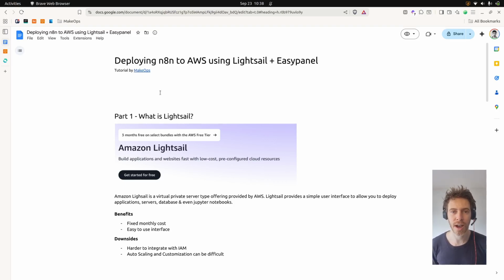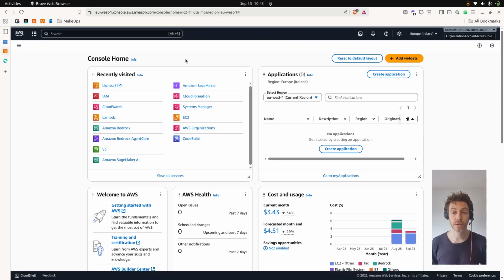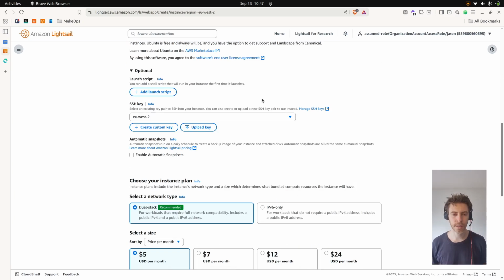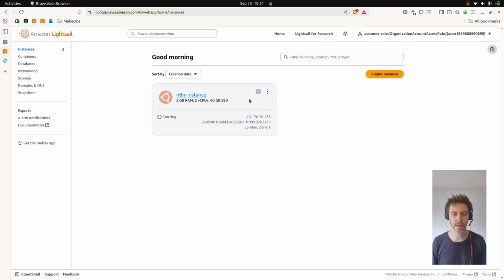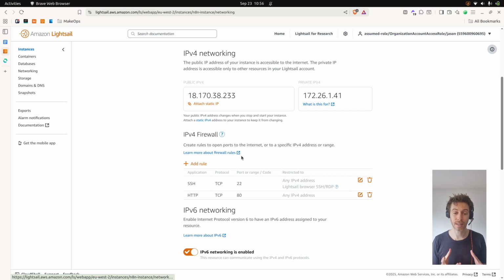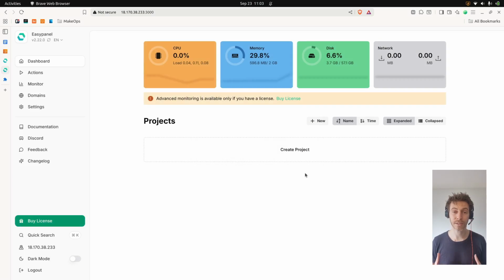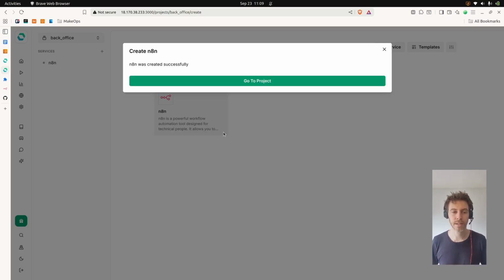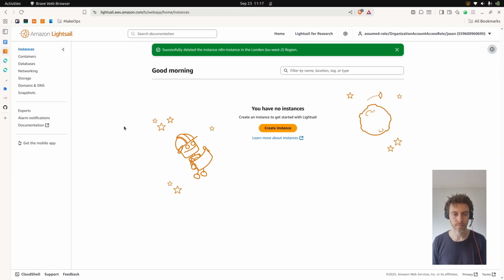Deploying self-hosted n8n on AWS using Lightsail & Easypanel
Part of our series on building, managing & deploying AI applications on AWS.

This tutorial shows how to deploy n8n to AWS using Amazon Lightsail & Easypanel.

Reach out if you need support with anything in the video?